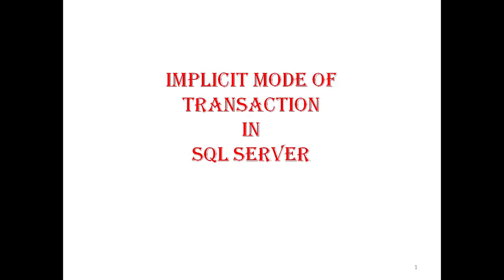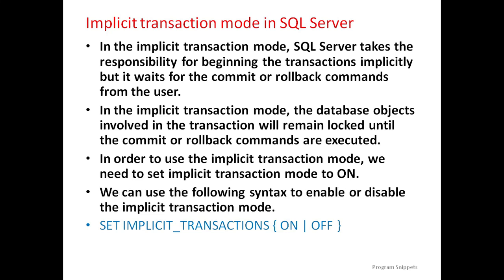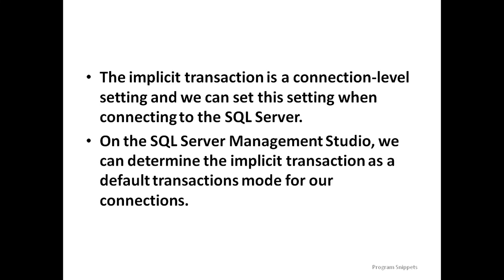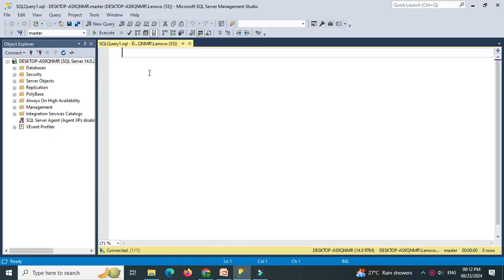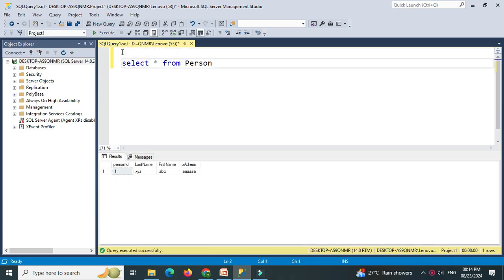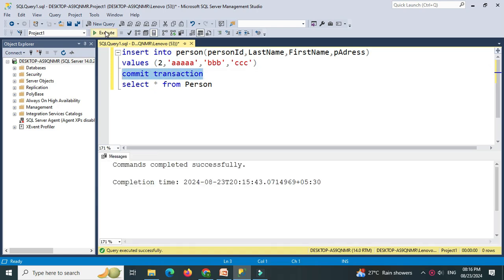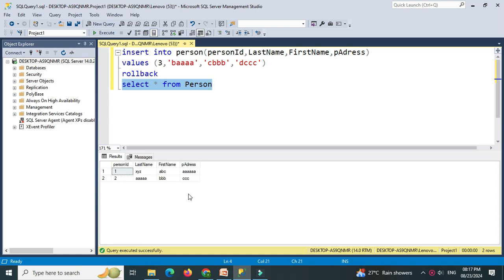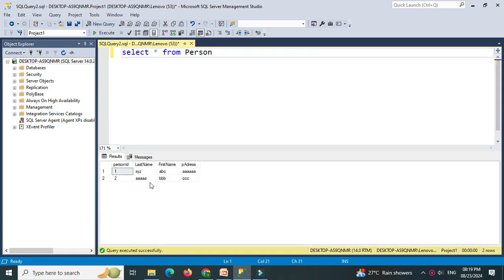Implicit Mode of Transaction in SQL Server